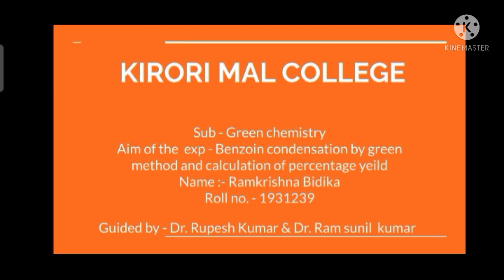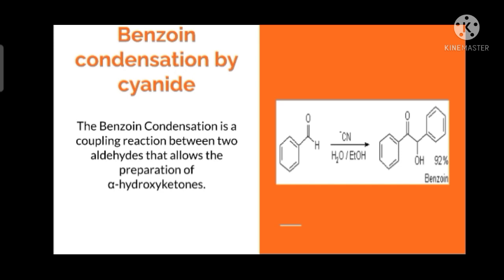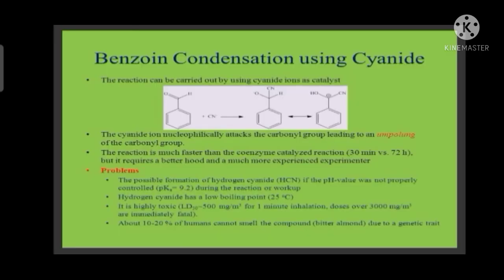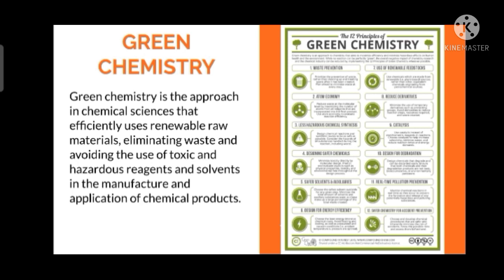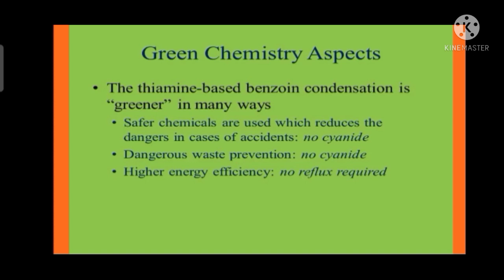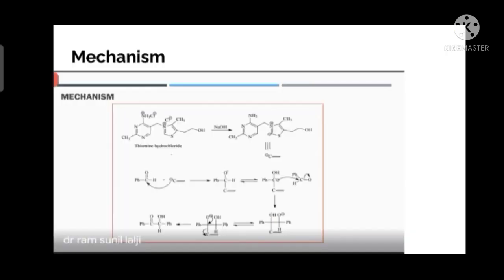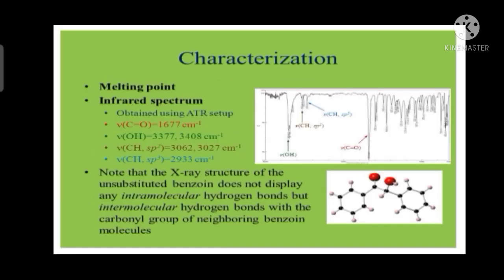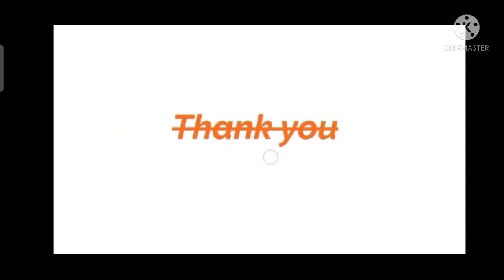Benzoin condensation || Greener method || using thiamine || Chemistry # ChemoFacts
This is the Benzoin condensation process by using thiamine as the reagent. It is a greener method as compared to cyanide.

Advantages of this method-
1) No harmful waste is produced
2) In case of accident no harm will be caused to the researchers
3)HCN will not be produced

Benzoin condensation is a process where two benzaldehyde combine to form alpha hydroxyketone in presence of cyanide or thiamine.

For query drop me a mail at